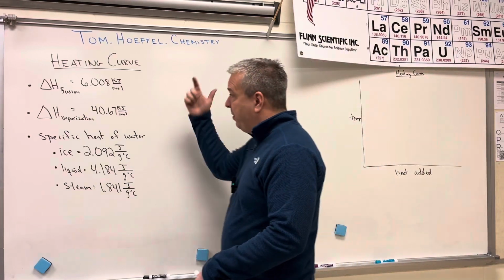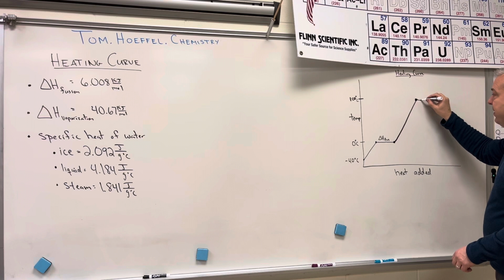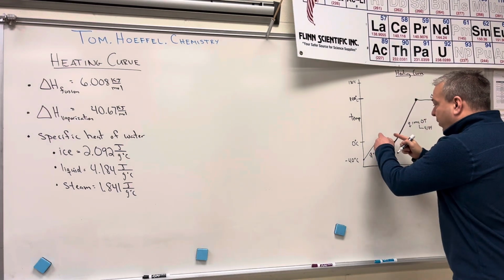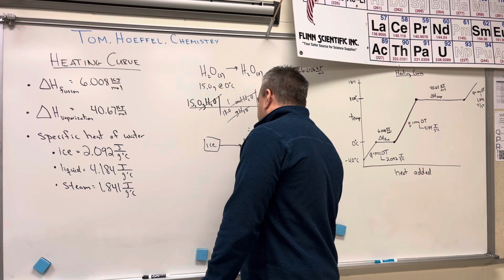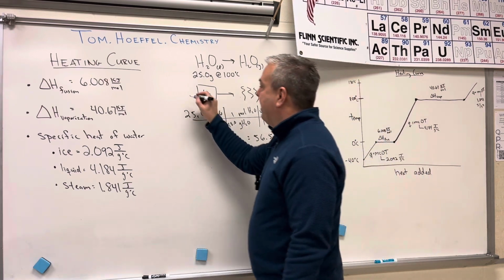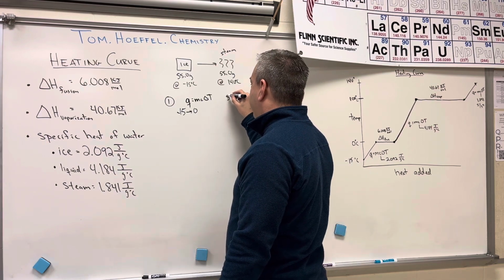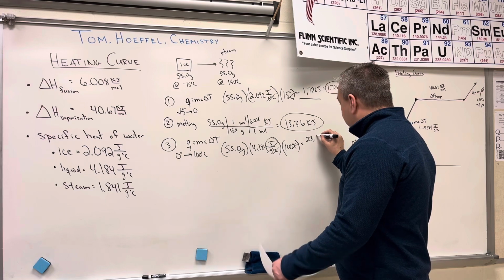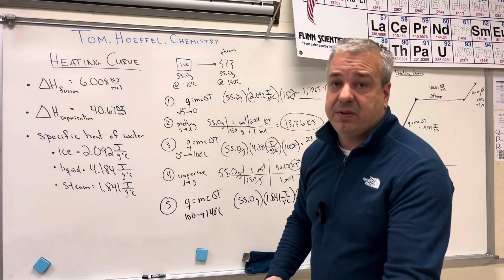Heating curve, heat of fusion, and heat of vaporization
Lesson 87.  This video discusses how to calculate all five portions of the heating curve.
1. heating/cooling ice with a specific heat of 2.092 J/g C
2. heat of fusion: melting/freezing ice 6.008 kJ/mol
3. heating/cooling water with a specific heat of 4.184 J/g C
4. heat of vaporization: vaporizing/condensing 40.67 kJ/mol
5. heating/cooling steam with a specific heat of 1.841 J/g C

Lesson 74: Combustion of methane gas demonstration
Lesson 75: Introduction to Thermodynamics
Lesson 76: How to calculate the enthalpy change of a chemical reaction
Lesson 77: Enthalpy practice problems to become a chemistry pro
Lesson 78: Introduction to calorimetry and the specific heat equation
Lesson 79: Specific heat vs heat capacity vs molar heat capacity
Lesson 82: Coffee Cup Calorimetry
Lesson 83: Bomb Calorimetry in Chemistry
Lesson 84: Heat of formation equations
Lesson 85: Introduction to Hess’s Law
Lesson 86: Hess’s Law Practice Problem
Lesson 87: Heating curve, heat of fusion, and heat of vaporization
Lesson 88: Introduction to Entropy
Lesson 91: The Three Laws of Thermodynamics
Lesson 92: Gibbs Free Energy
Lesson 93: Gibbs Free Energy Practice Problem